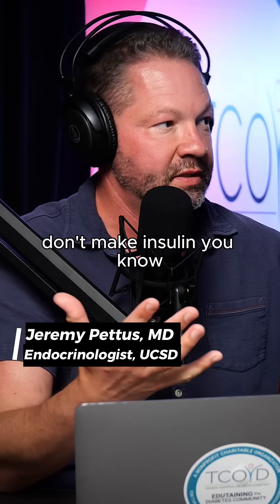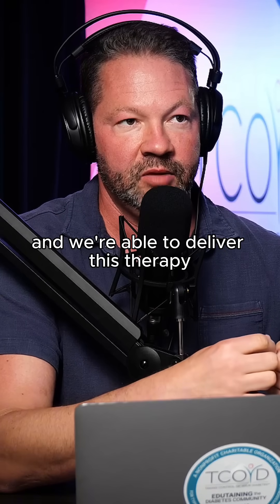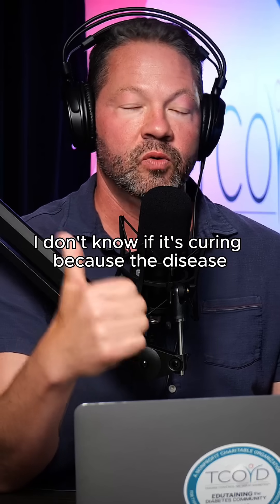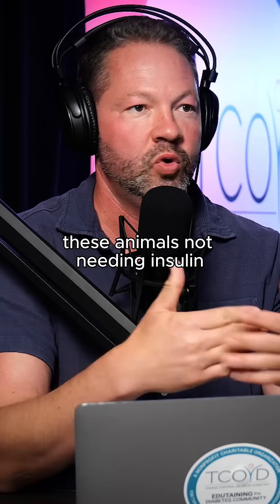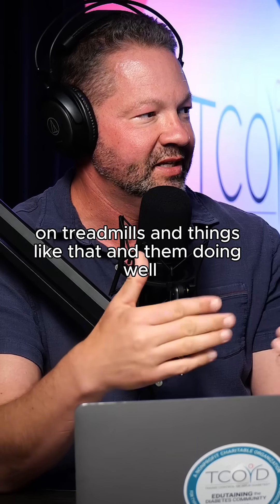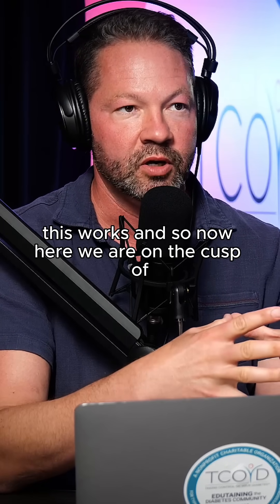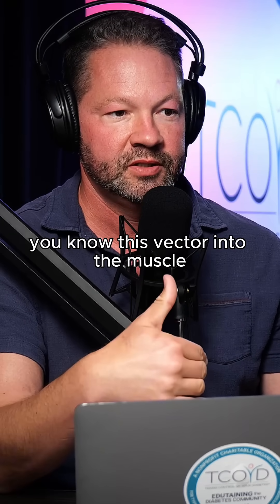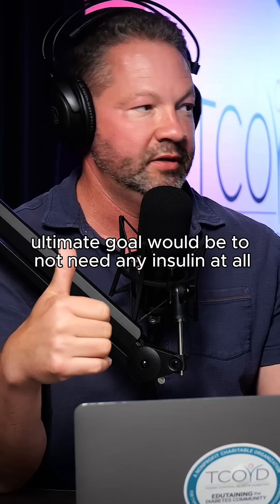Creating Insulin Using Your Muscles? Ep86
What if your body could make its own insulin again through muscle-directed gene therapy?
In this episode, Dr. Jeremy Pettus, Dr. Steve Edelman, and with Dr. Fraser Wright, Co-Founder and Chief Gene Therapy Officer at Kriya Therapeutics, all explore how gene therapy could make that possibility a reality. Drawing from his experience as a medical consultant with Kriya Therapeutics, Dr. Pettus explains how early studies in mice, dogs, and primates have shown promising results—normalizing blood sugars and reducing the need for insulin injections altogether.

Dr. Pettus breaks down how muscle-directed gene therapy works, why it’s designed to safely produce insulin from within the body, and what this could mean for people living with type 1 diabetes. With first-in-human trials on the horizon, this emerging approach could redefine what’s possible in diabetes care.

💬 What advancements in diabetes research are you most hopeful about?

👉 Tune in to hear Dr. Edelman, Dr. Pettus, and Dr. Wright discuss how gene therapy could reshape the future of diabetes care